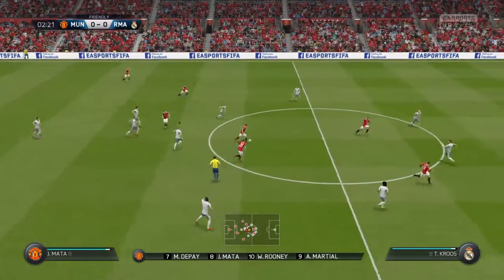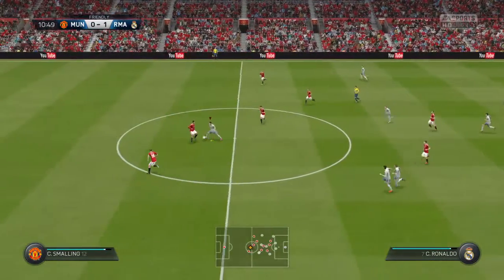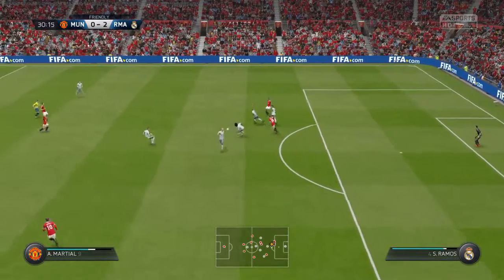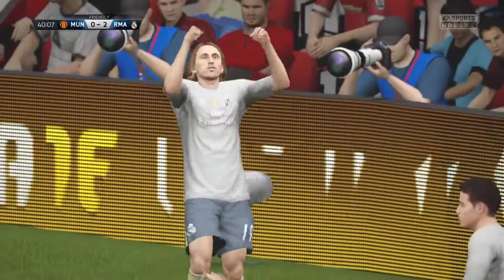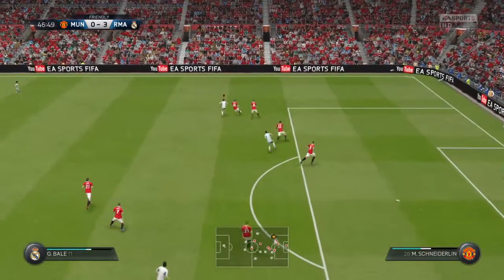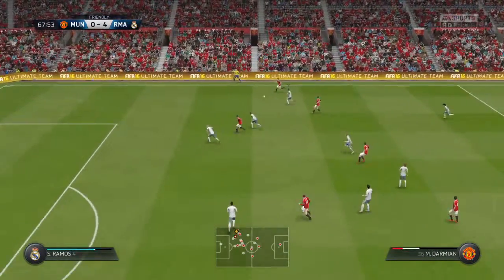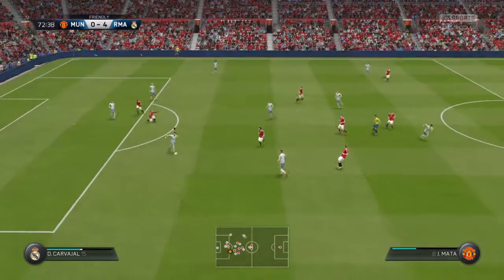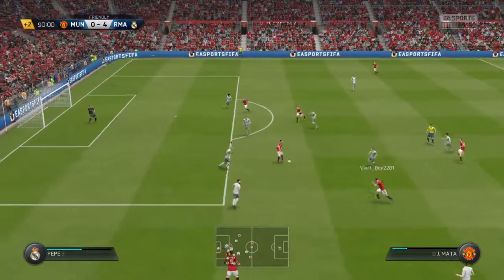FIFA 16 Me Vs Zach